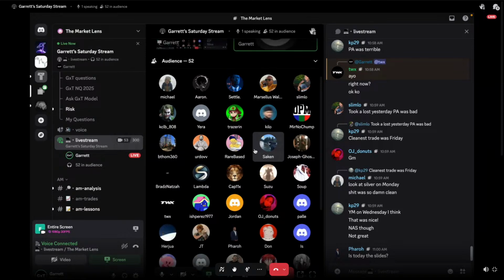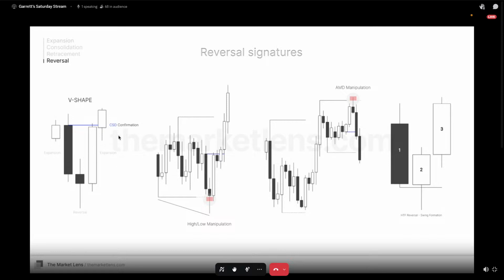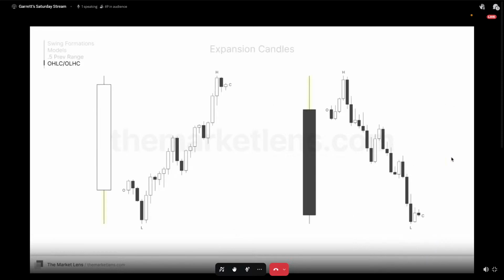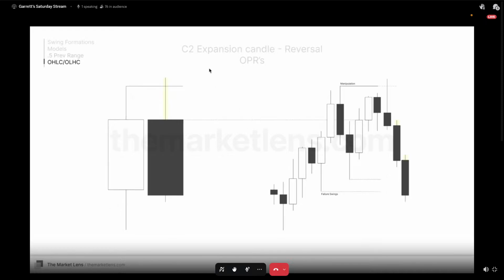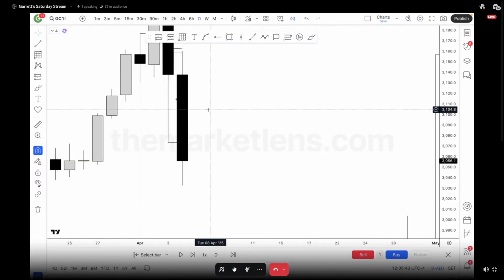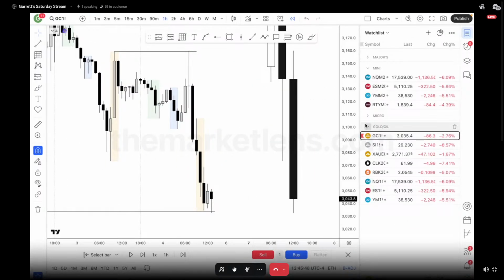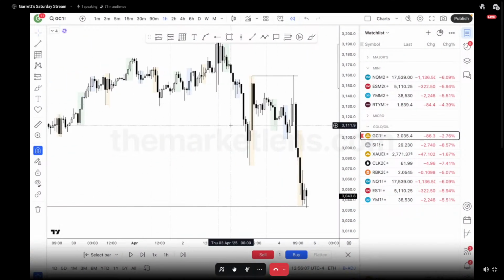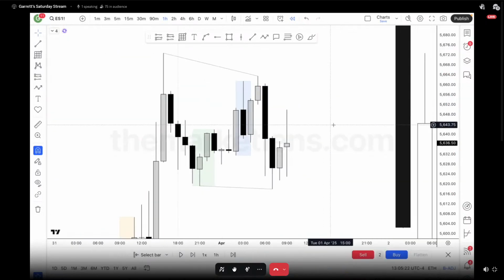05-Apr-2025 | Garrett Lens Stream